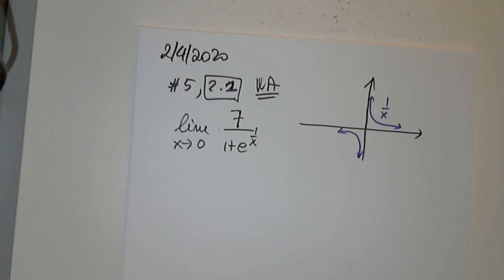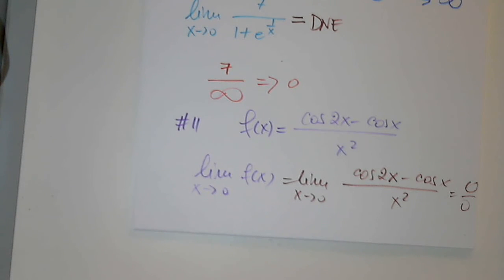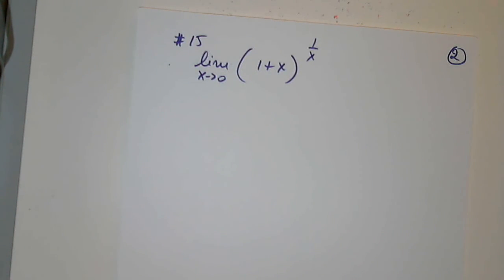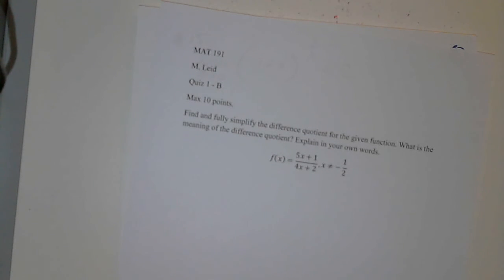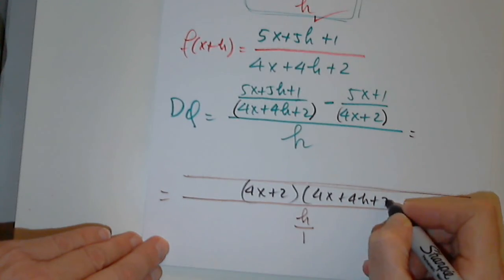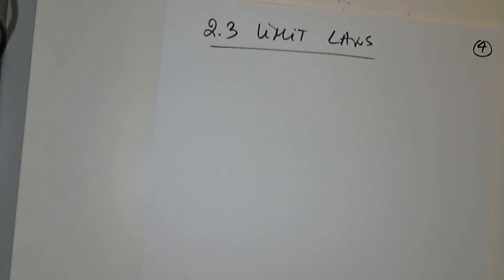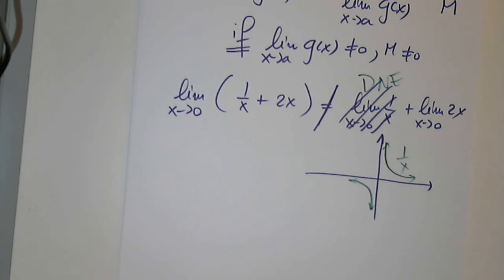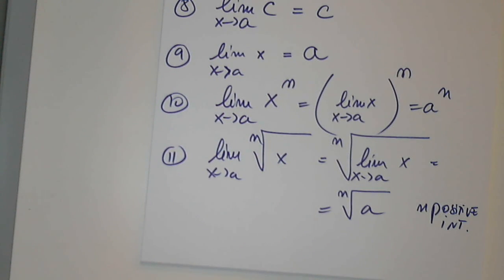MAT 191 400 2.3 FEB 4